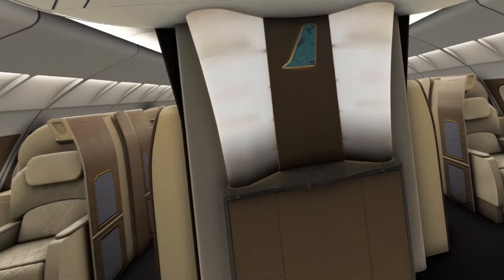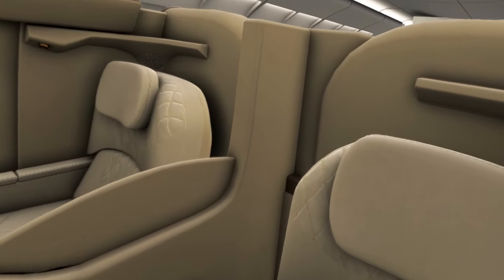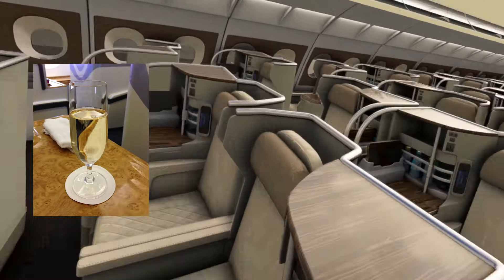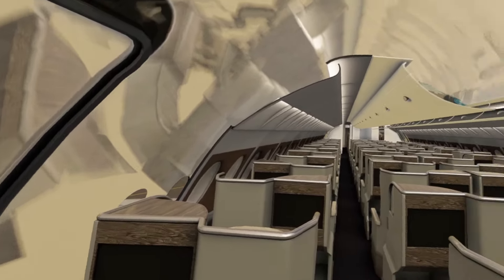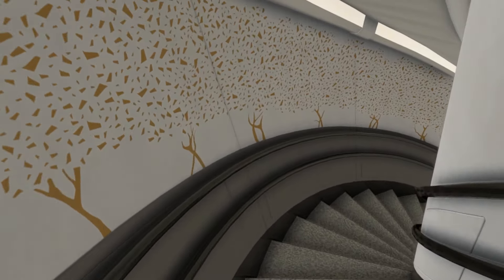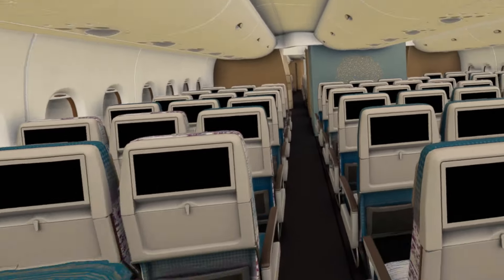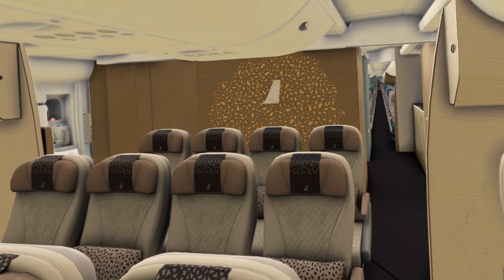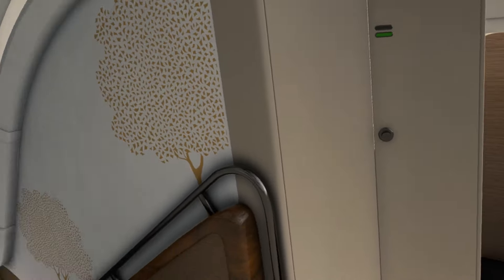Step Inside the Airbus A380: Immersive VR Interior Walkthrough in MSFS 2020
Follow me inside the new FlyByWire Sim release of their new A380X!
I compared some of the areas with some pictures of my own from when I flew Emirates.

00:00 Intro and front stairs
02:22 First Class Cabin
05:30 Business Class Cabin
09:15 Upper Deck Lounge
10:55 Rear Stairs
11:34 Lower Deck Economy Cabin
17:30 Premium Economy Cabin

► CHATROOM RULES: Like aviation please stick to English as a common language for moderators and users from all over the world. We have many viewers that speak many languages but we would all like to take part in the chat. Political rants of any kind, using this as an online dating chat and any other weird and wonderful spams will get you kick out of the chat. Just Be Cool. Thank you.

Donations help pay for all the monthly data subscriptions and maintenance costs to keep this stream up 24/7!  Enjoy watching planes take off from the comfort of your armchair. Whether you love planespotting or just want to watching something oddly soothing this stream is for you. And it's safer than drones for you and the planes!

Likes and subscribes very much appreciated.

Lockheed Martin Prepar3D
X-Plane 11
FlightAware.com
Flightradar24.com